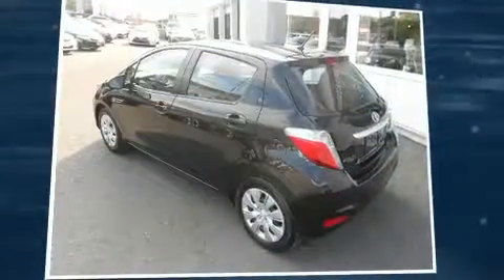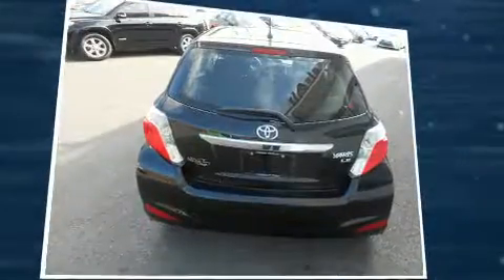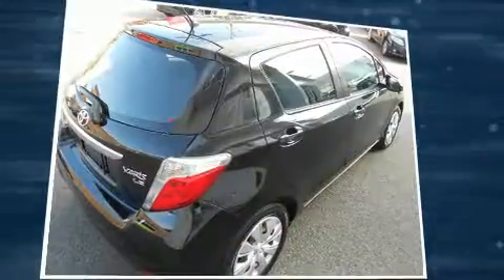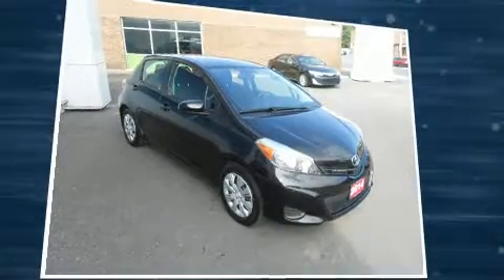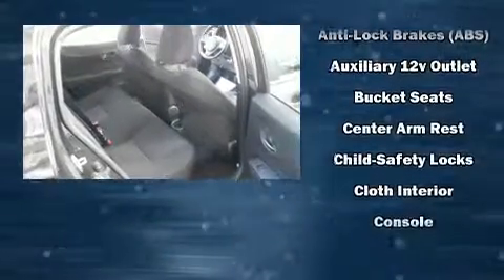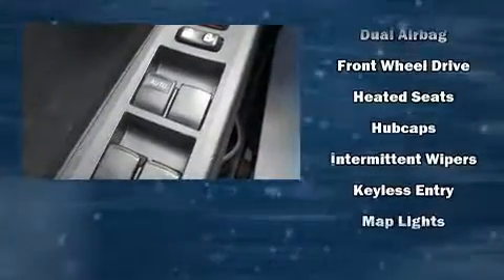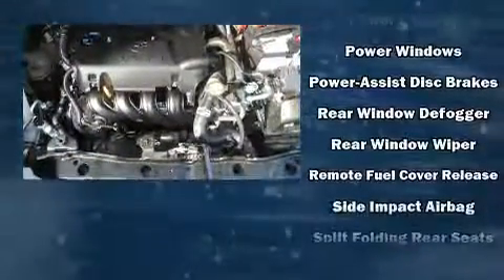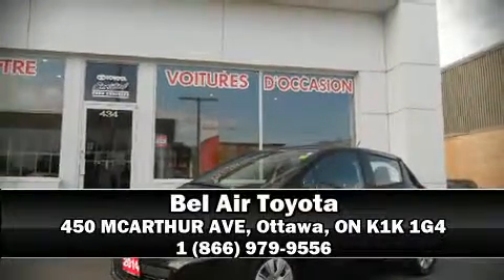2014 Toyota Yaris LE in Ottawa, ON K1K 1G4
Introducing the 2014 Toyota Yaris. Smooth gearshifts are achieved thanks to the efficient 4 cylinder engine, providing a spirited, yet composed ride and drive. Top features include front bucket seats, a trip computer, an outside temperature display, heated seats, telescoping steering wheel, power windows, remote keyless entry, and more. Storage solutions are integrated throughout the interior, demonstrating thoughtful attention to detail. You and your passengers will enjoy the stereo system, which includes a CD player with MP3 capability, and 4 speakers, providing excellent sound throughout the cabin. Toyota also prioritized safety and security by including: head curtain airbags, front SIDE impact airbags, traction control, brake assist, ignition disabling, and ABS brakes. Various mechanical systems are monitored by electronic stability control, keeping you on your intended path. This vehicle has achieved Certified Pre-Owned status, by passing Toyota's comprehensive certification process. We pride ourselves in consistently exceeding our customer's expectations. Please don't hesitate to give us a call.